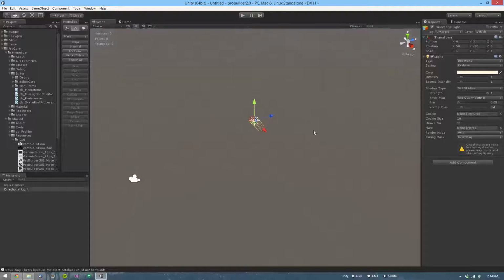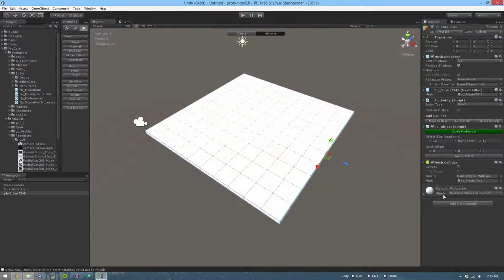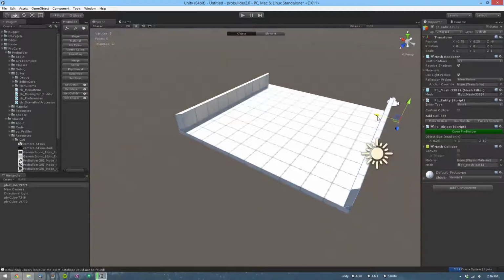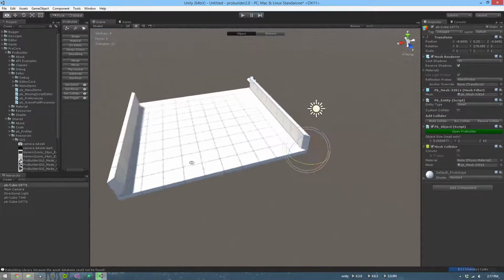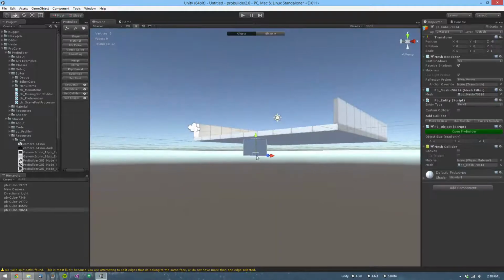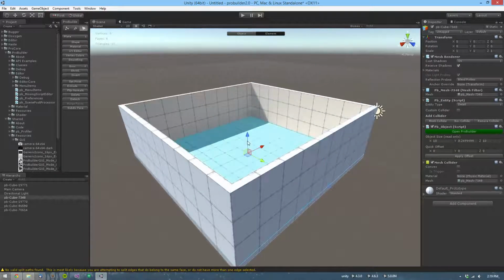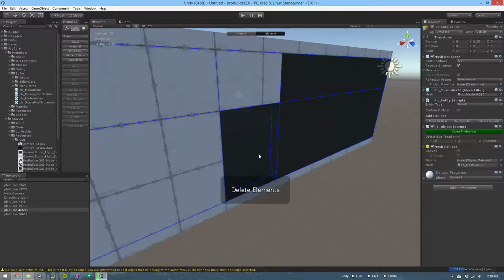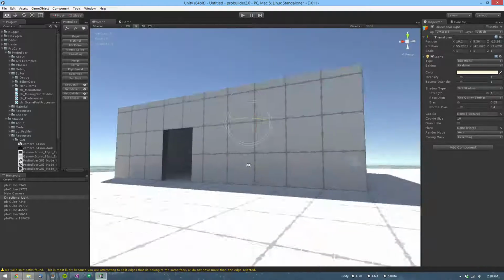ProBuilder Mitered Edges Tutorial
Shows how to construct a room using mitered edges with Unity's default snapping and ProBuilder.